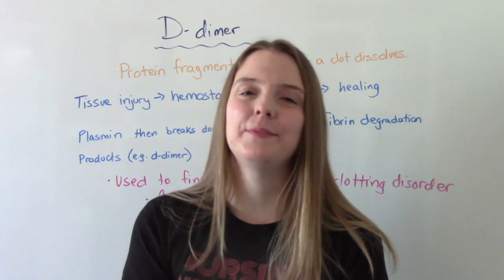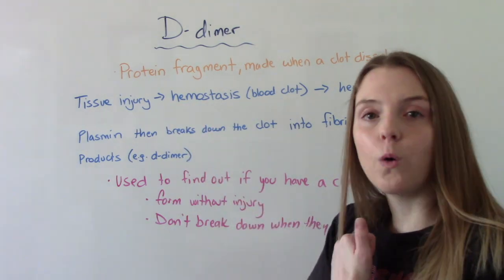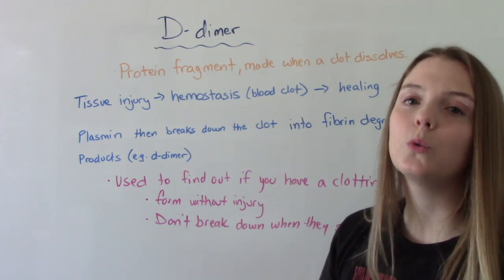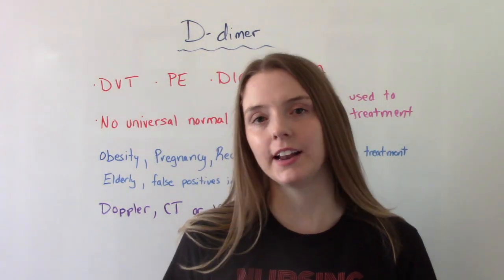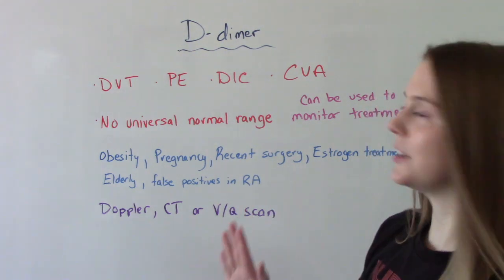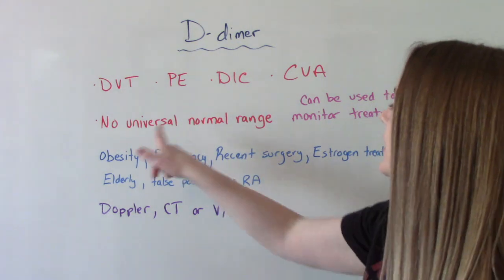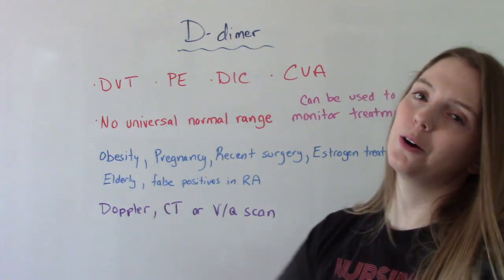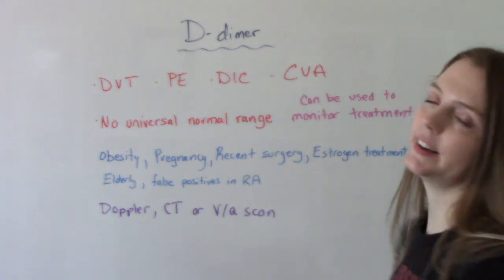WHAT IS THE D-DIMER LABORATORY TEST? | NCLEX NEED TO KNOW LAB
LAB VALUE INTERPRETATION D DIMER. This is need to know information for NCLEX. A D-dimer test is used to find out if you have a blood clotting disorder.